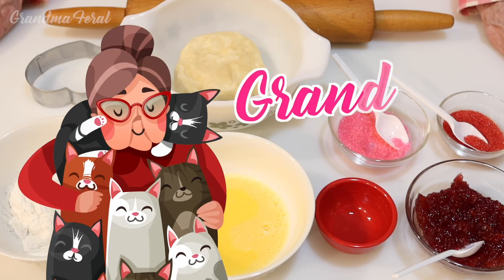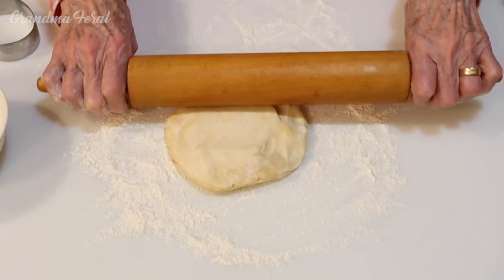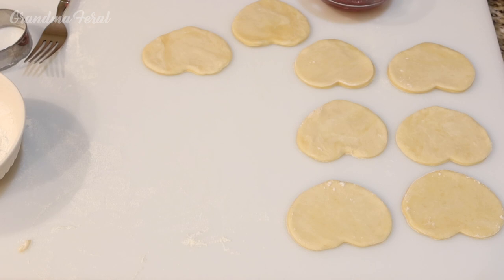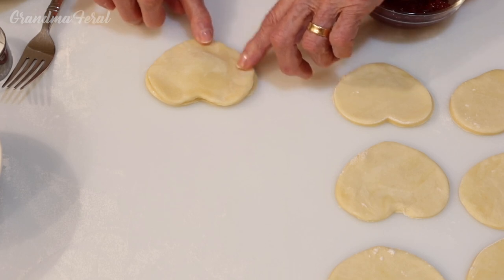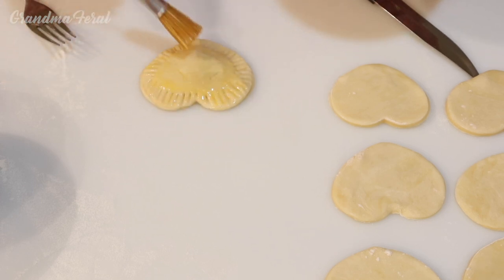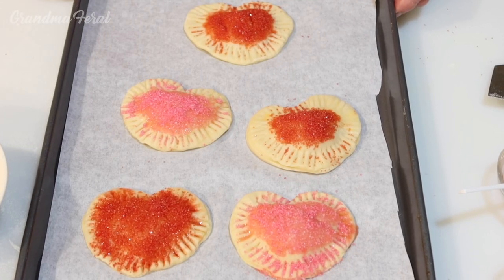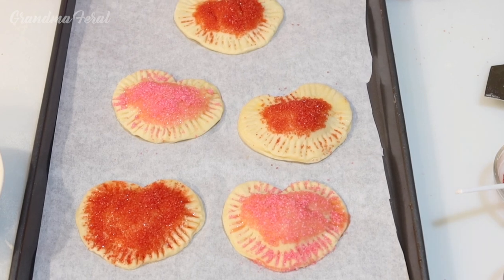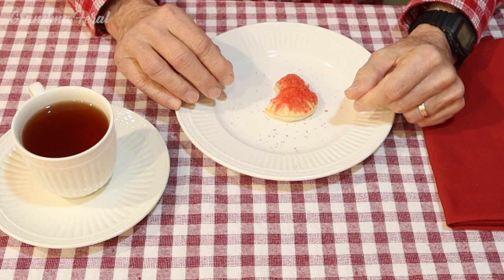Heart Shaped Hand Pies With Pie Crust Recipe For Valentine's Day!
I am making Grandpa some heart shaped hand pies with pie crust for Valentine's Day. This is an old-fashioned treat that is easy to make and delicious.